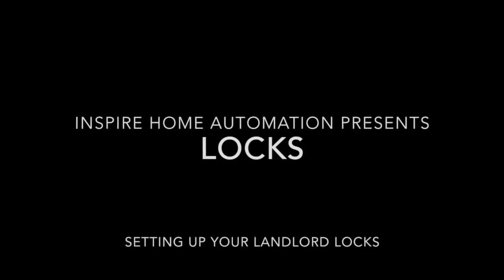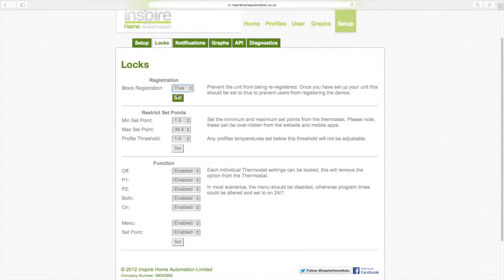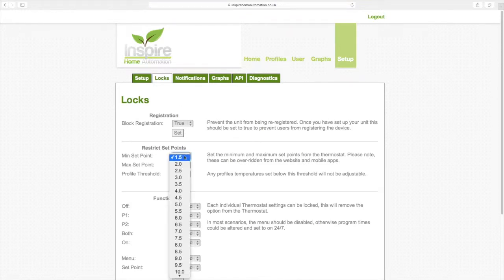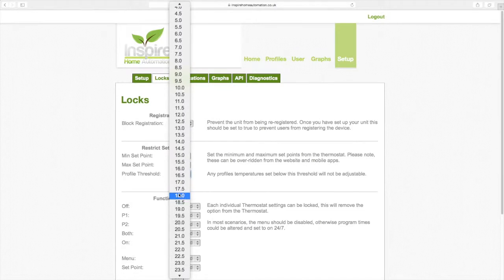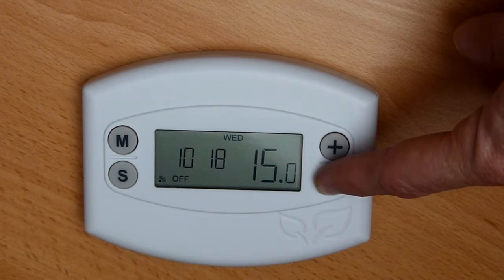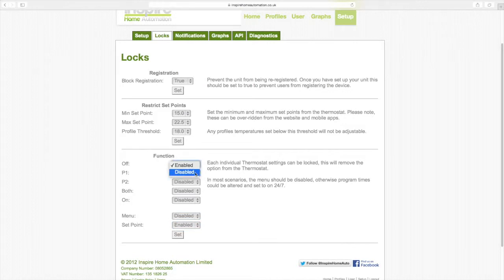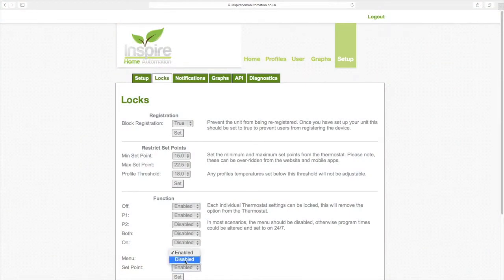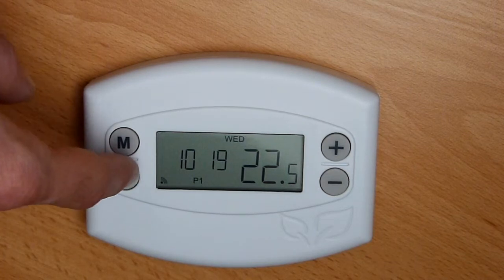Inspire Home Automation: Landlord Locks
This video will take you through setting up your landlords locks to make your Thermostat tamper proof or restricted to within your set parameters.